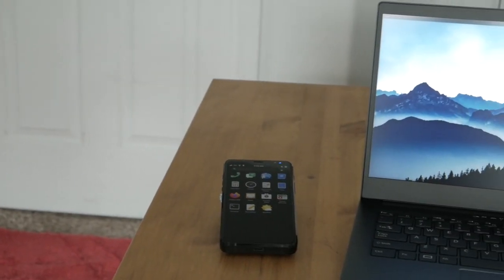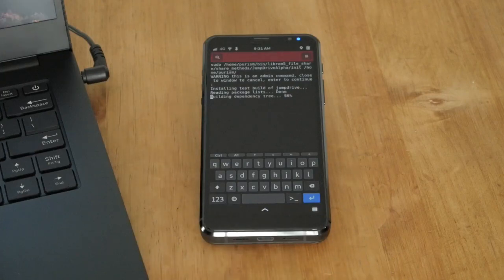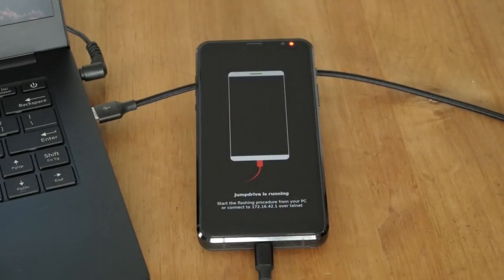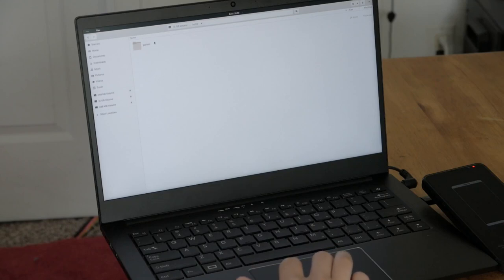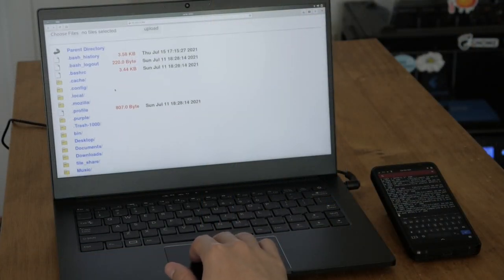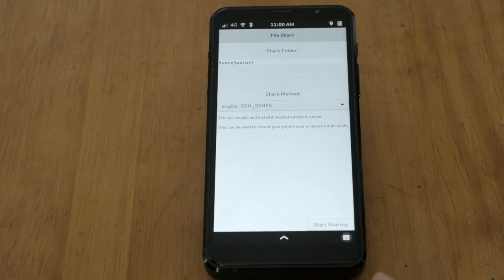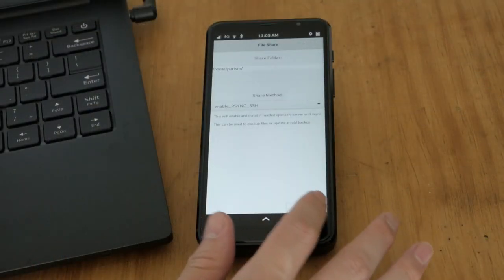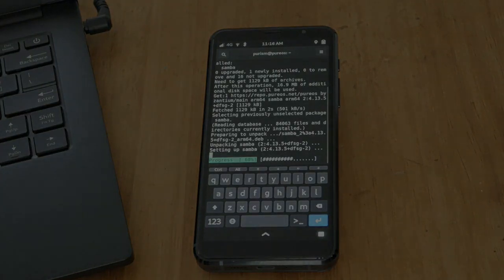Librem 5 File Transfer